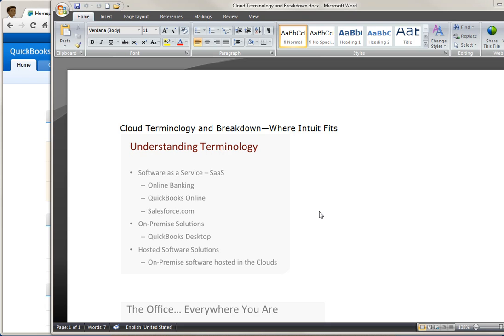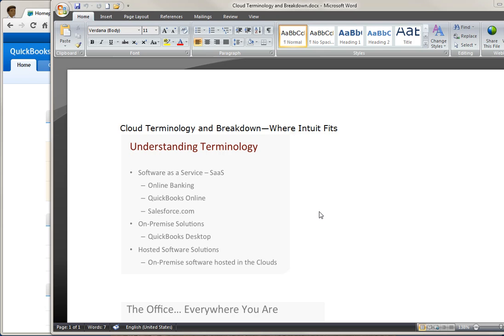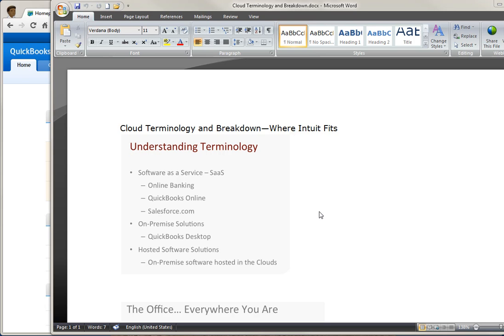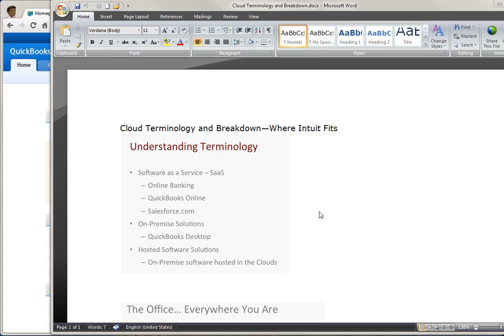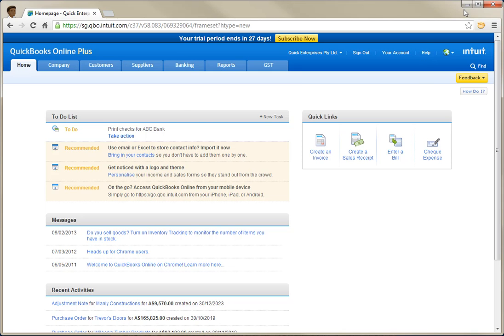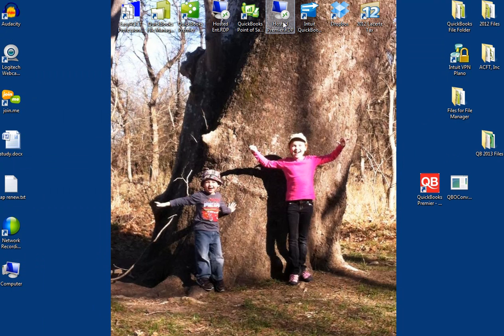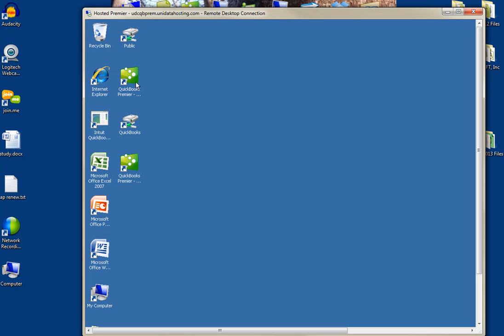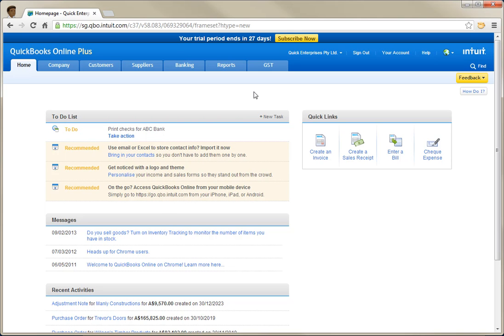What Does Cloud Mean On Premise vs Hosted vs SAAS